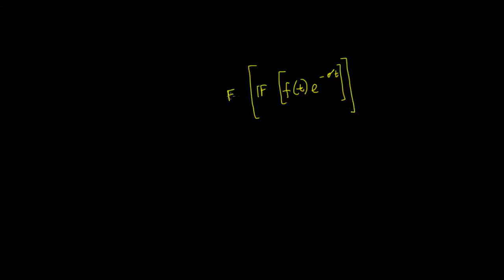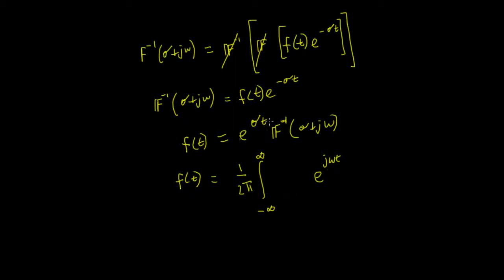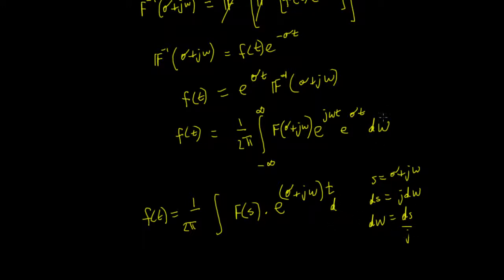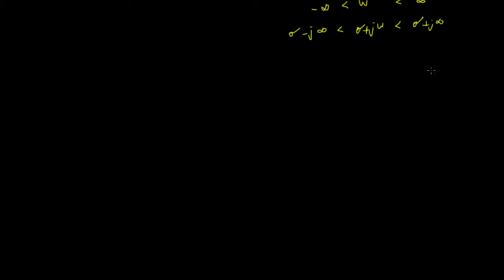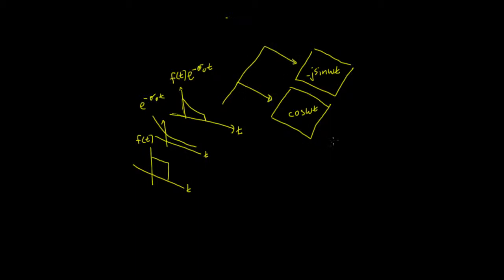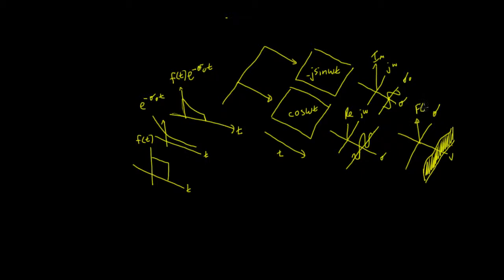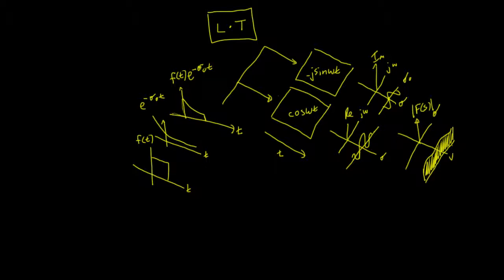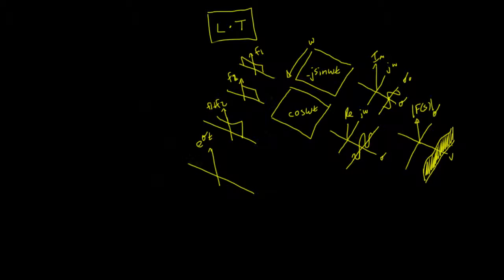Inverse Laplace Transform